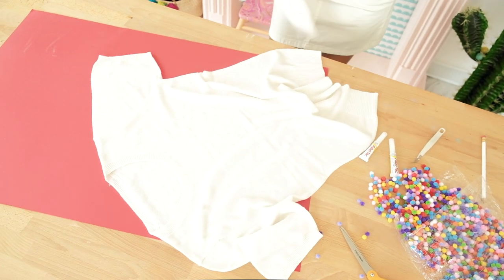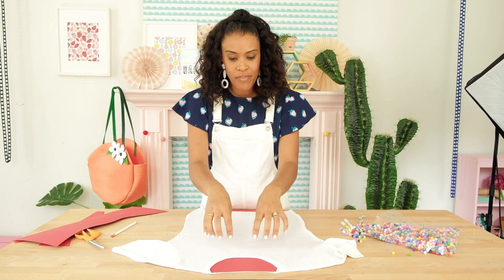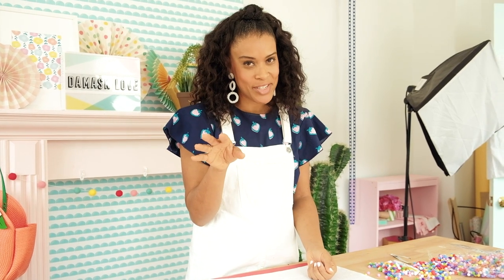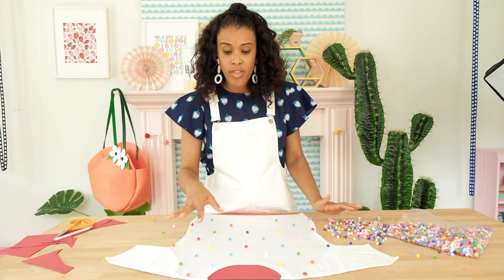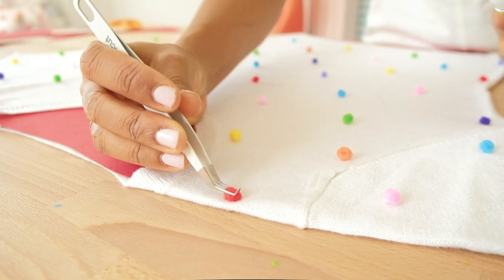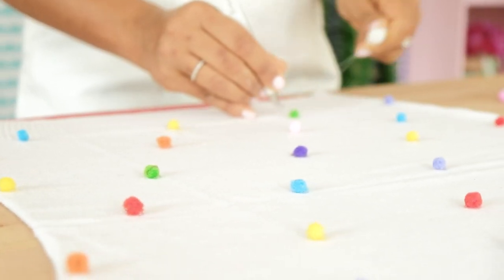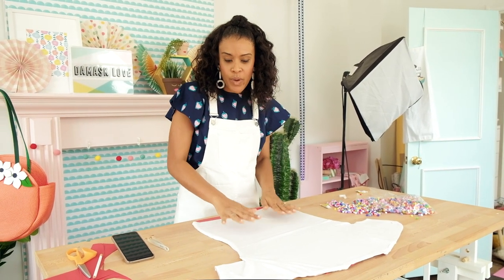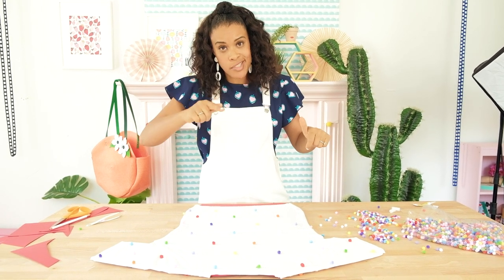DIY: Designer Inspired POM POM SWEATER - NO SEW!!